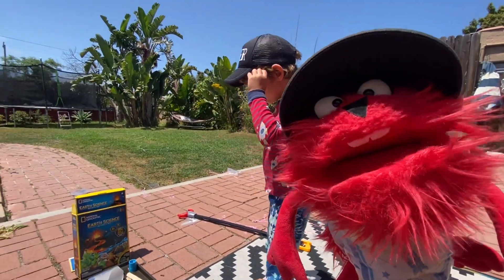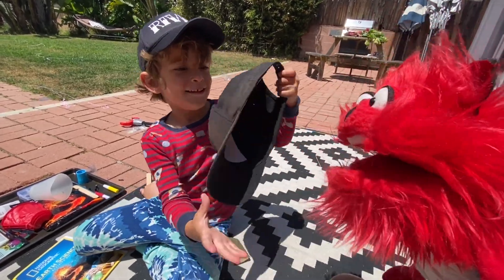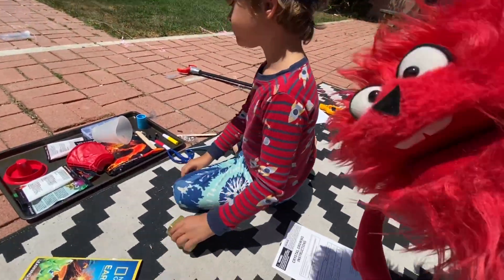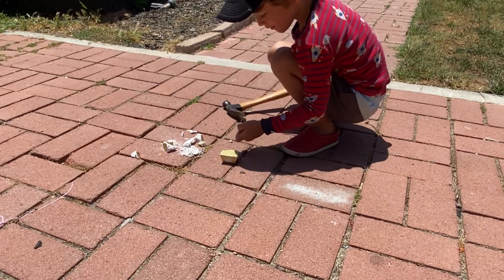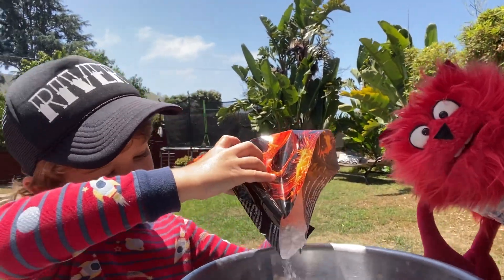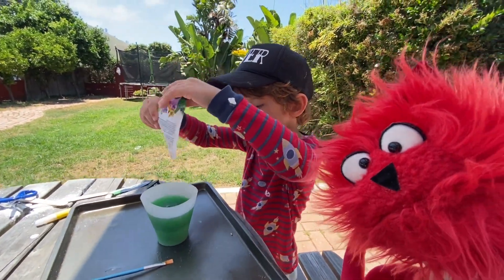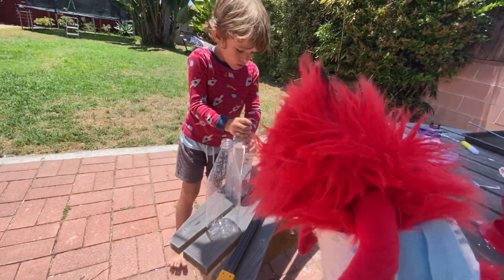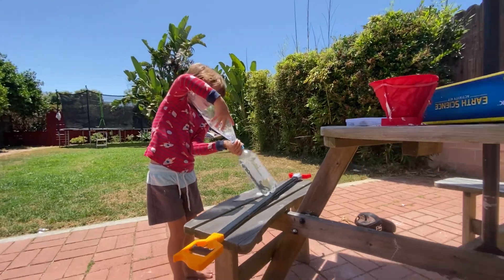National Geographic Earth Science Activity Kit!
Baby Monster learns about tornadoes, volcanoes, minerals, crystals, & so much more with the National Geographic Earth Science Activity Kit!